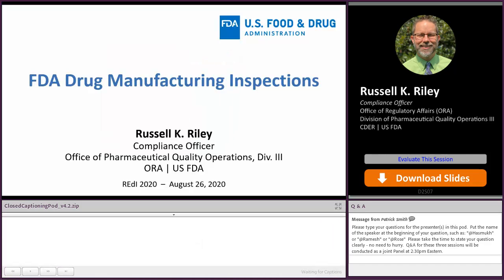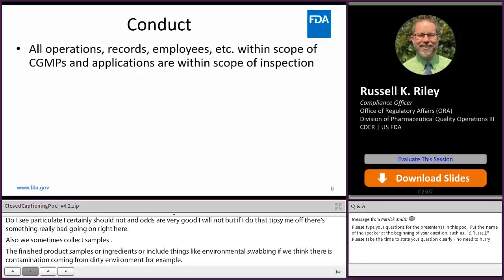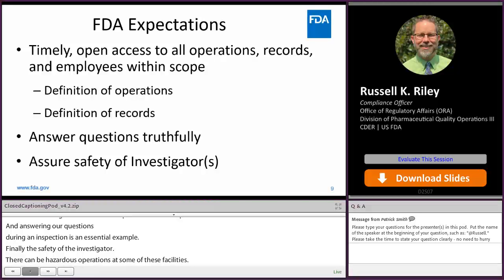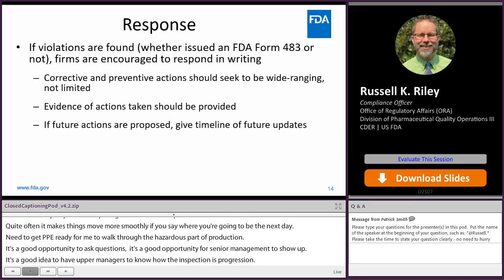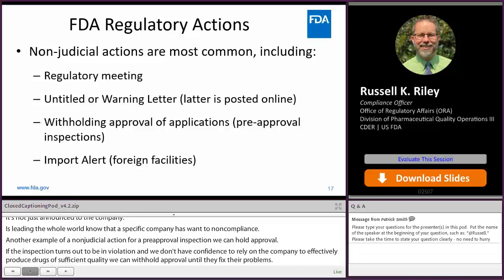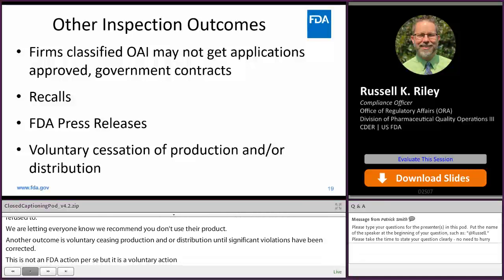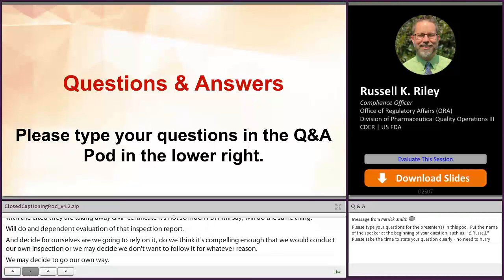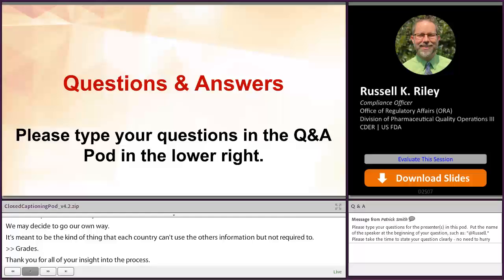FDA Drug Manufacturing Inspections - REdI 2020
FDA discusses the purposes, conduct, and expectations of FDA drug manufacturing inspections. The presentation covers how to prepare for, host, and respond to such inspections, as well as the inspection’s potential consequences.

Presenter:
Russell K. Riley, Compliance Officer
Division of Pharmaceutical Quality Operations III| Office of Regulatory Affairs (ORA) | FDA